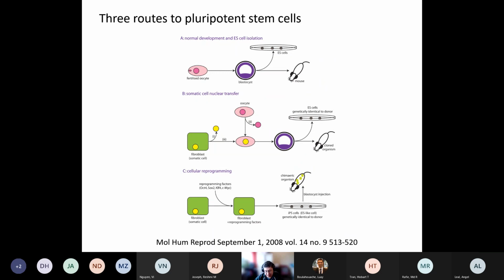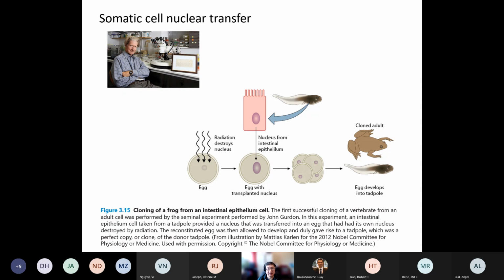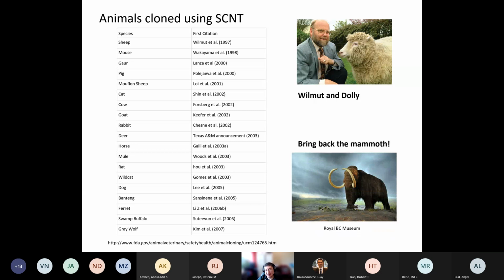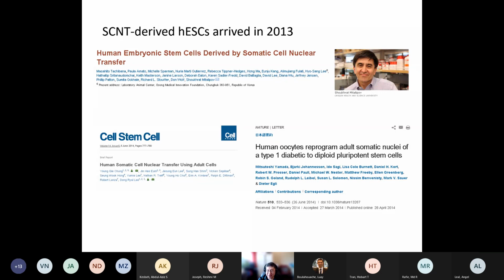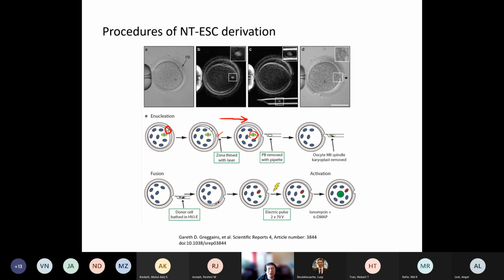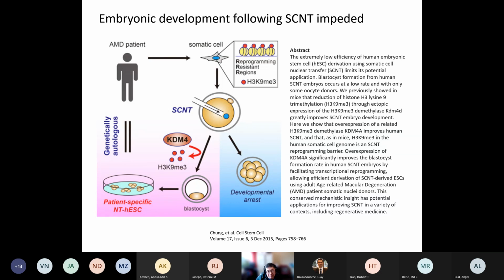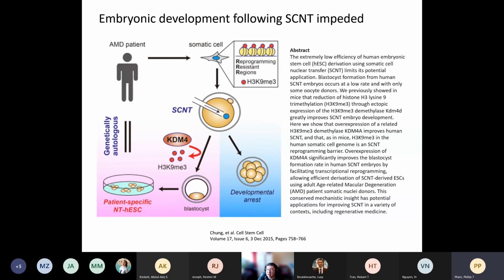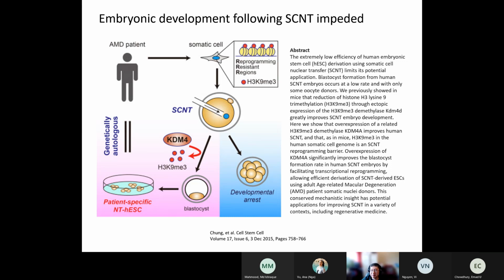8 Somatic Nuclear Transfer